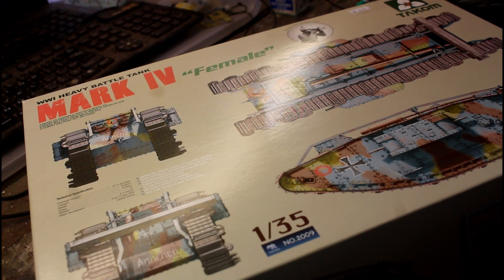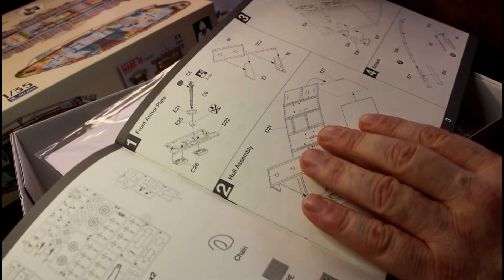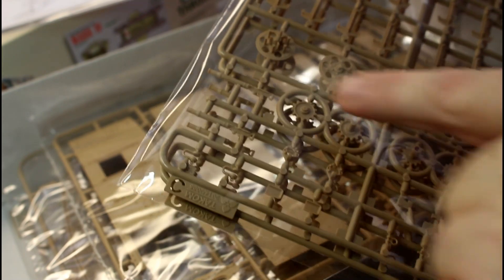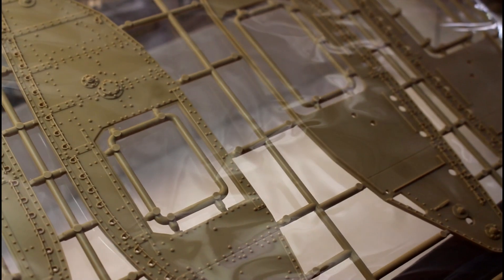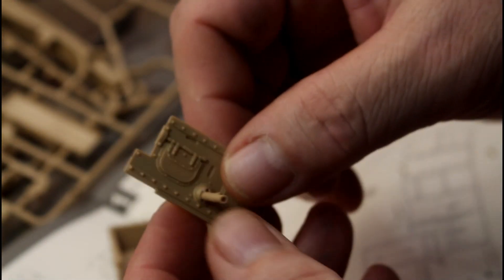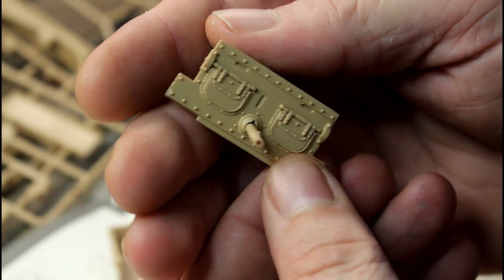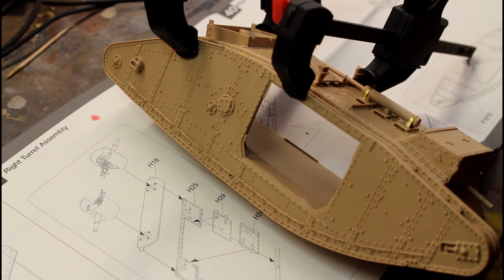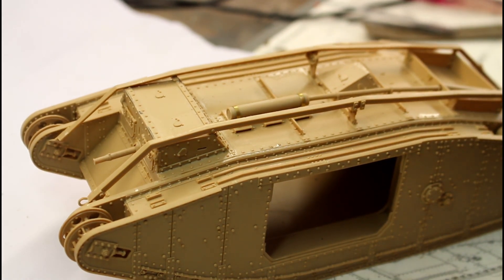Takom Mark IV Build review